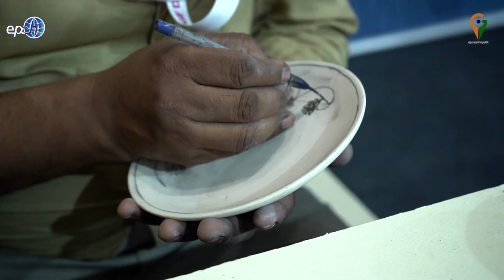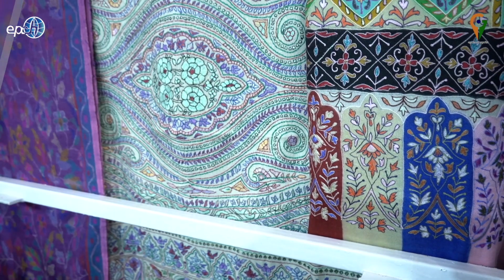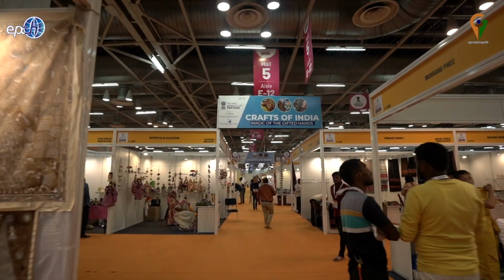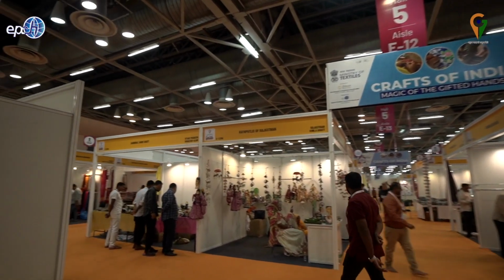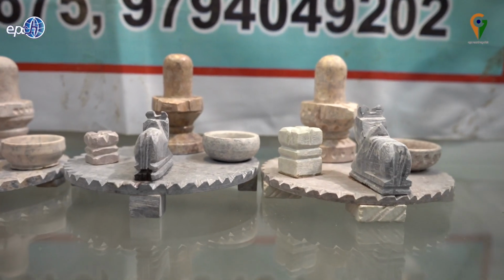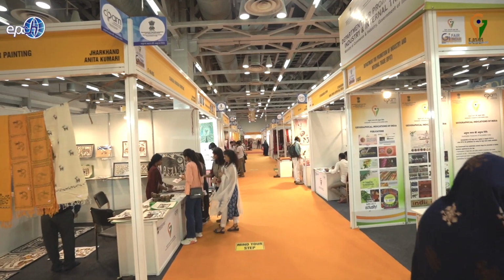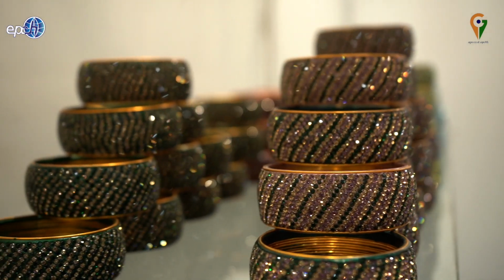Day 3 22 7 2023 highlights hd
Day 3 Highlights - 2nd  GI Fair 2023
20th July - 24th July 2023